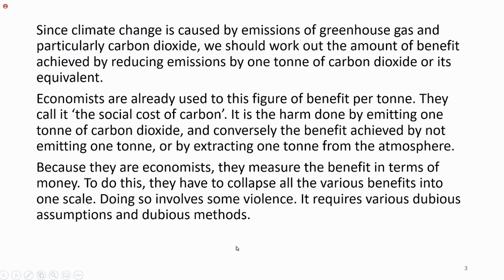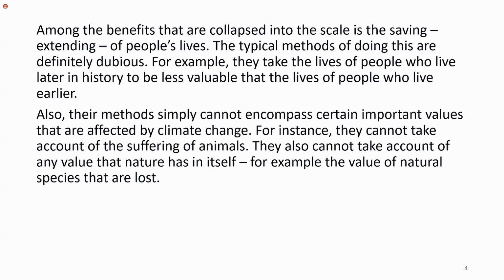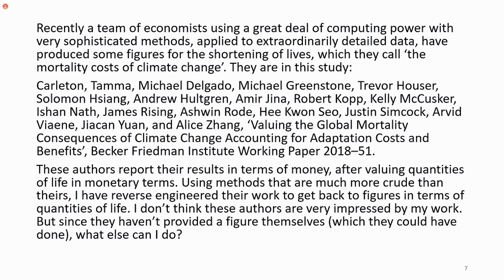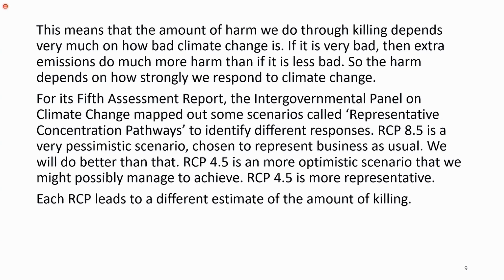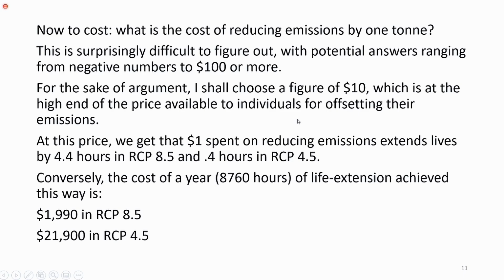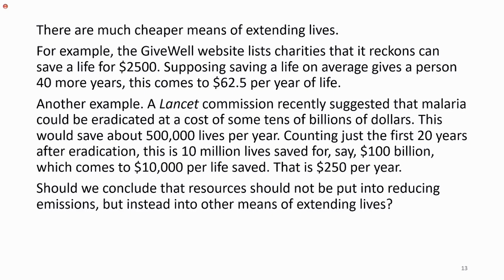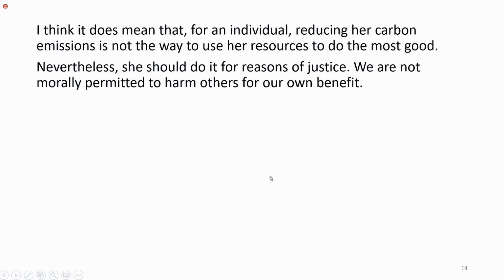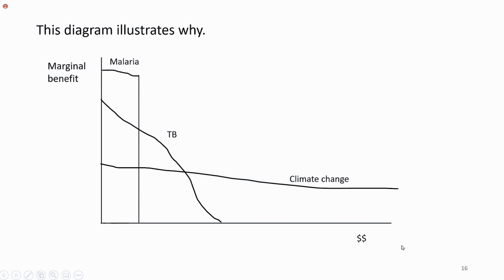John Broome: "Using our resources to save lives"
John Broome is an Emeritus White’s Professor of Moral Philosophy, University of Oxford and Honorary Professor at the Australian National University. One of two philosophers involved in writing the ICCP 5th Assessment report. Author of Climate Matters: ethics in a warming world and ‘Against denialism’, The Monist, 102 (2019), pp. 110–29.

The lecture was given in connection to a two day conference on "Ethical Perspectives on Health Impacts of Climate Change" at Umeå Folkets hus (22-23 September 2022), hosted by The Nordic Committee on Bioethics.